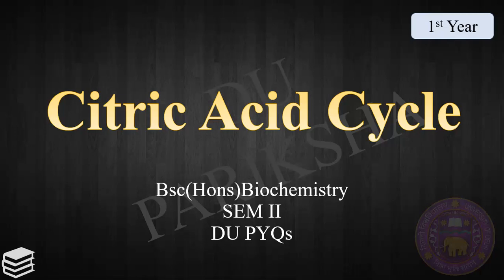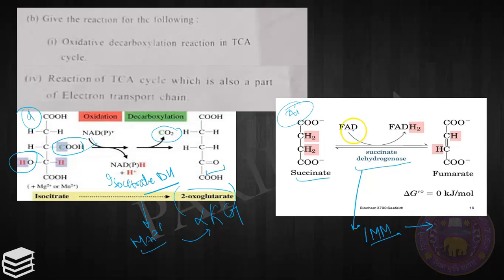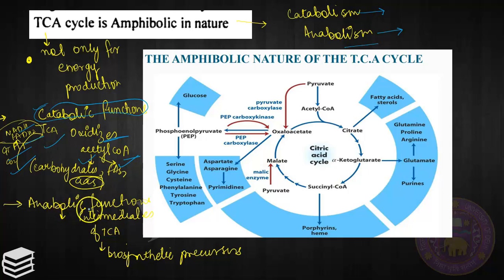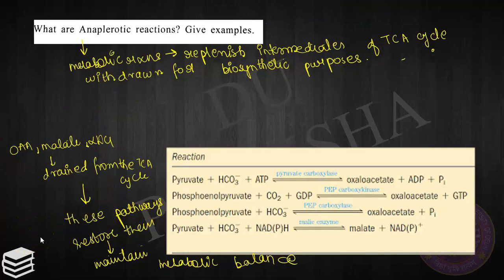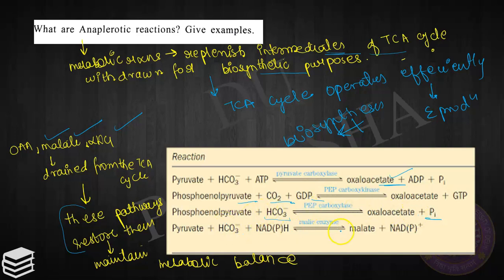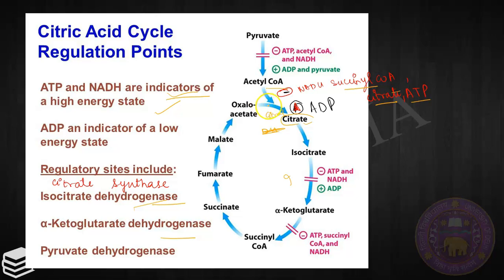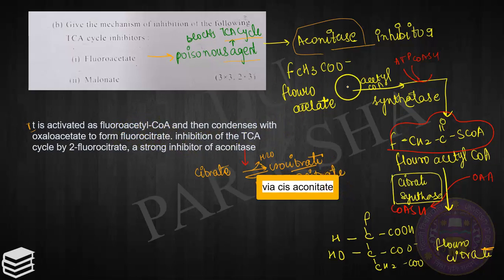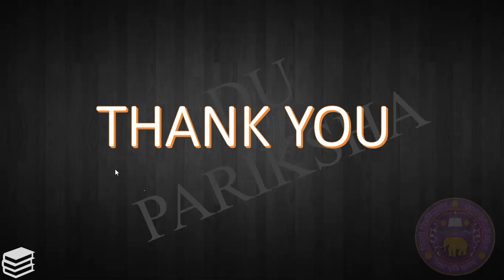Citric Acid Cycle | Bsc Hons. Biochemistry | Unit-4 | Carbohydrate metabolism | SEM-2 | DU PYQs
Citric Acid Cycle | Bsc (Hons) Biochemistry | Unit-4 | CARBOHYDRATE METABOLISM | Sem-2 | Delhi University | DU PYQs | BSc First Year | BSc biochemistry 2nd sem important question

Welcome to DU Pariksha – Biochemistry Edition!
In this video, we’re covering important previous year questions (PYQs) from Unit 4: Carbohydrate Metabolism, focusing on the Citric Acid Cycle (Krebs Cycle) for BSc (Hons) Biochemistry students (Semester 2, Delhi University).

🎯 What’s Covered?
✅ Overview of the Citric Acid Cycle
✅ Step-by-step reactions and key enzymes
✅ Energy yield and ATP production
✅ Regulation of the TCA cycle
✅ Amphibolic nature of the cycle
✅ DU PYQs discussed with detailed explanations

📌 Don’t forget to:
✅ Comment your college name & topic suggestions